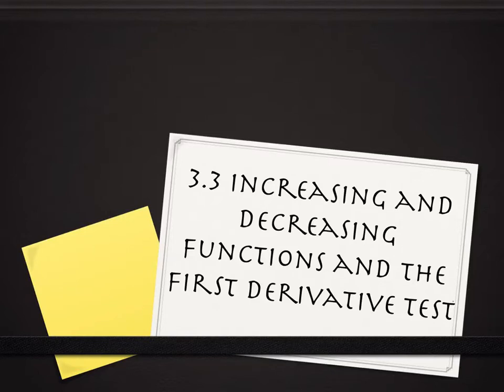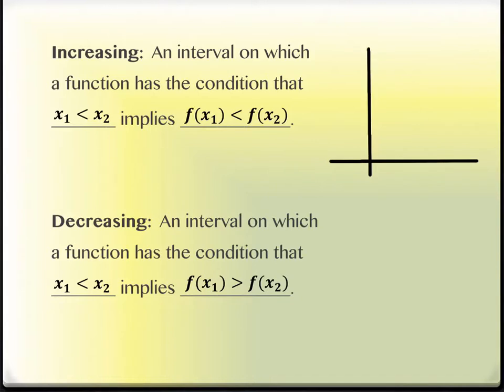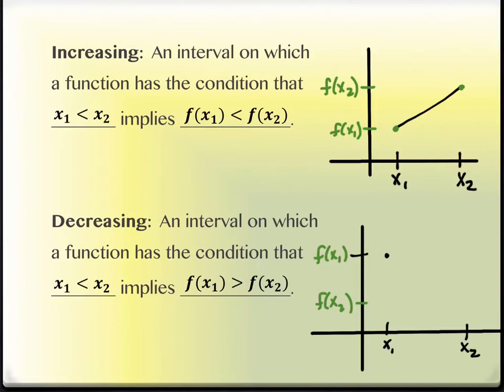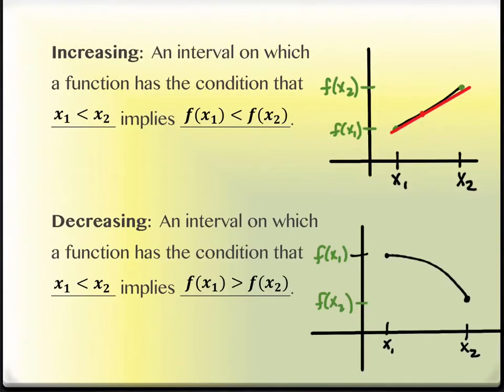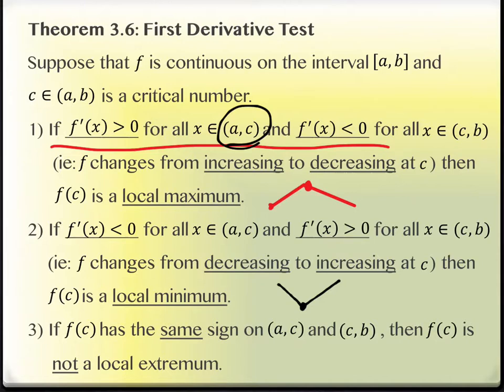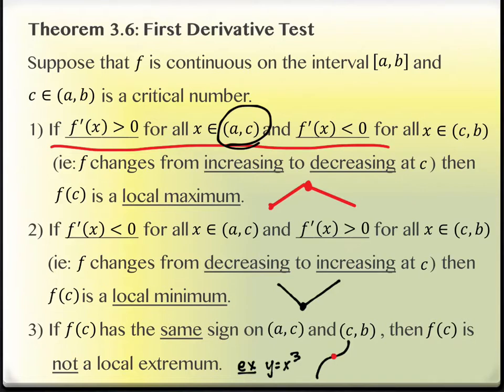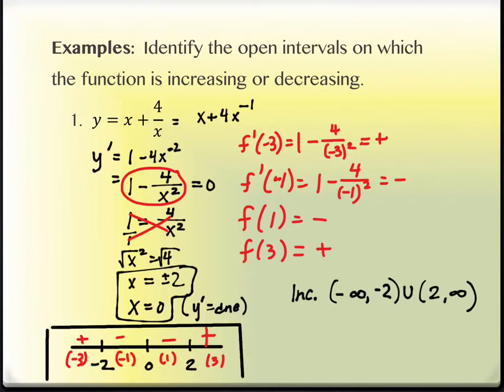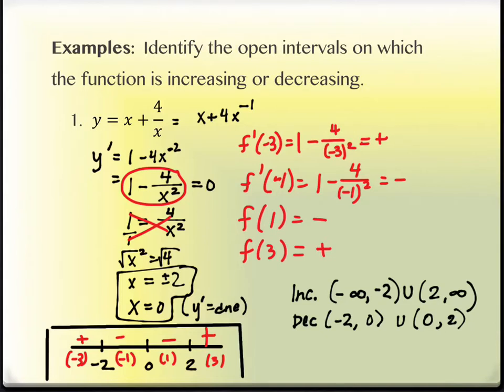3.3 Increasing and Decreasing Functions and the First Derivative Test (part 1)